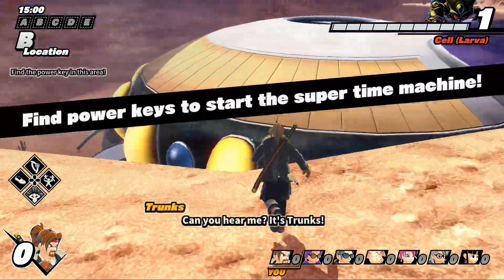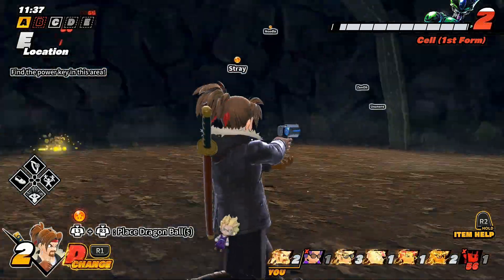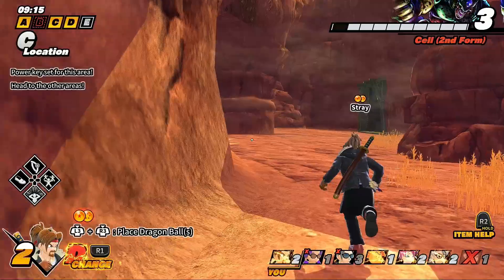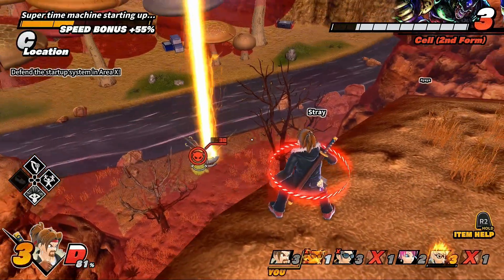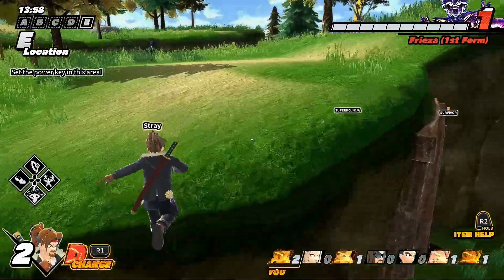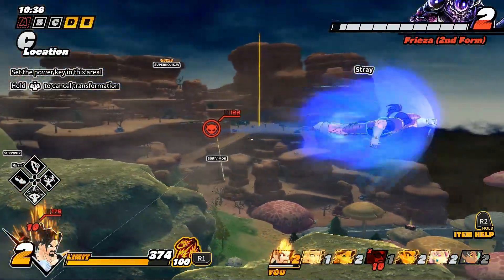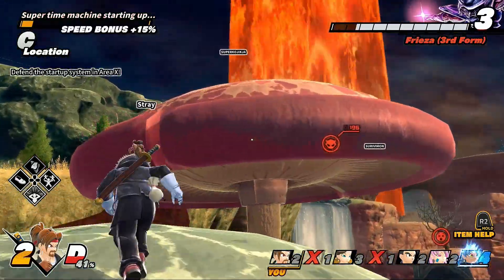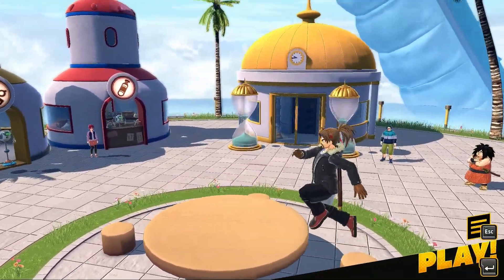Anti Ki Blast Spam Build